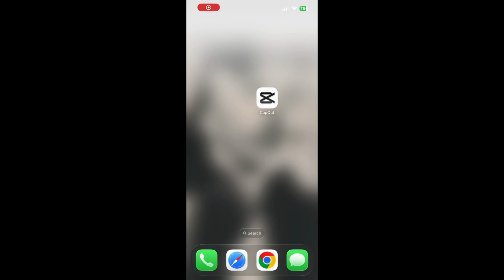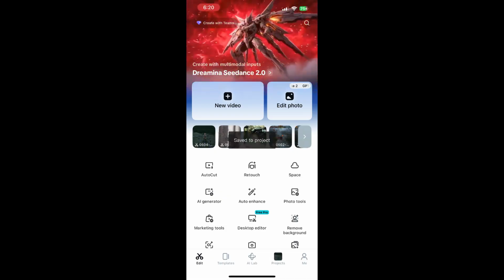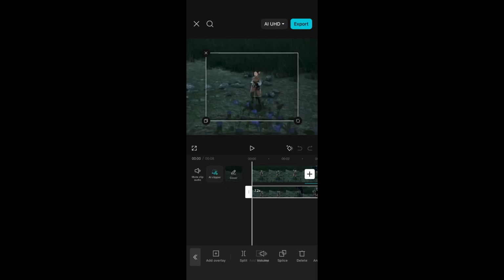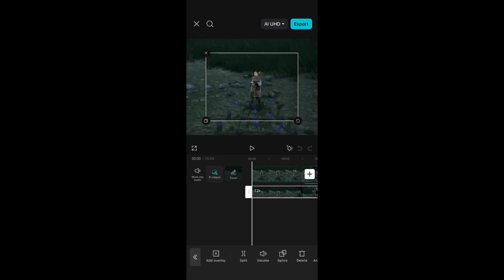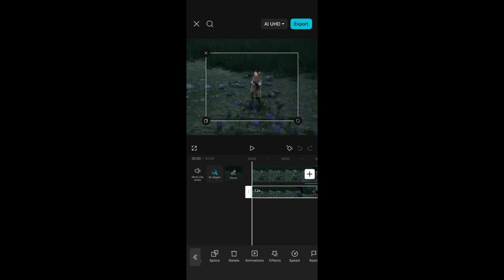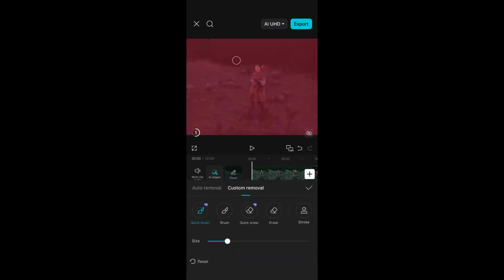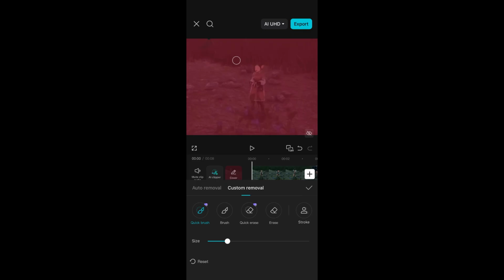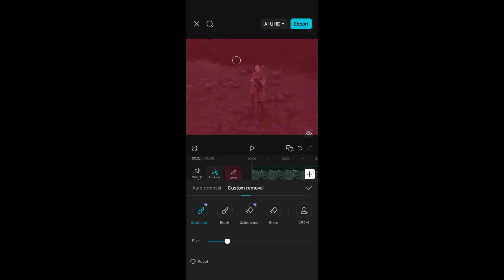How to Quick Brush in CapCut [2026 Full Guide]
In this video, I will show you how to use the Quick Brush tool in CapCut to easily select and edit specific parts of your footage. You’ll learn how to master the brushing technique to isolate objects, people, or backgrounds for more precise creative control over your edits.

This Quick Brush tutorial will cover:
✅ Locating the Quick Brush tool within the Cutout and Remove Background menus
✅ Using your finger to brush over and auto-detect specific subjects or objects
✅ Cleaning up edges with the erase tool for a more professional selection
✅ Utilizing the zoom feature for high-accuracy editing around fine details
✅ Applying localized effects and background changes to your selected areas
✅ Exporting your finalized project with clean and polished visuals

By the end of this video, you will know how to effectively use Quick Brush in CapCut to create accurate cutouts and targeted edits in your videos.

If you’re searching for how to use Quick Brush in CapCut, CapCut selection tool tutorial, how to remove background in CapCut, or CapCut cutout brush guide, this video is for you.

💡 Tip: For the best results with Quick Brush, ensure your subject has a good amount of contrast from the background so the AI can more accurately define the edges.